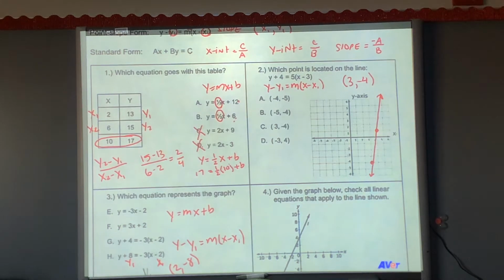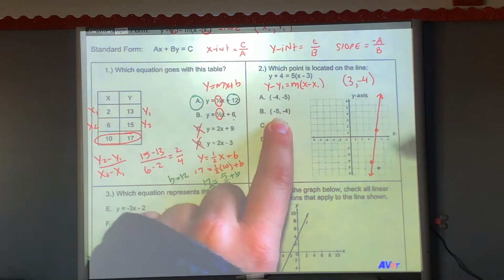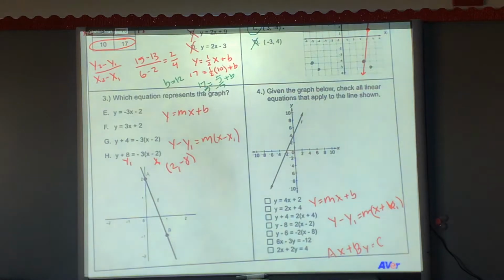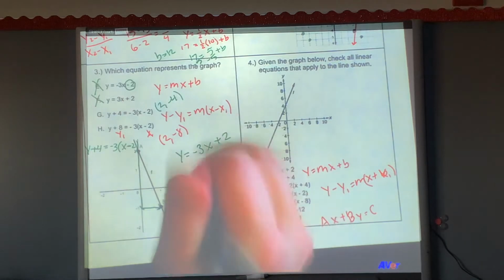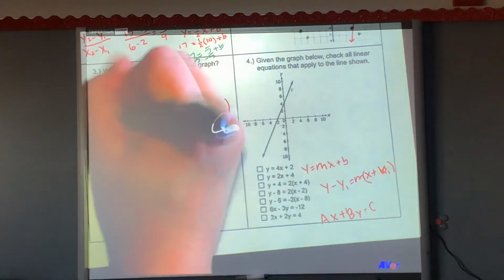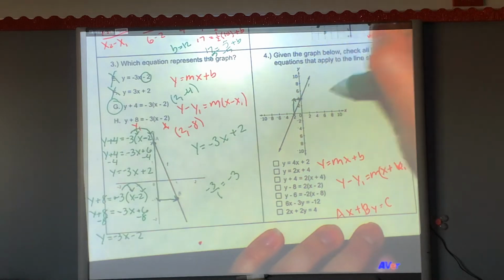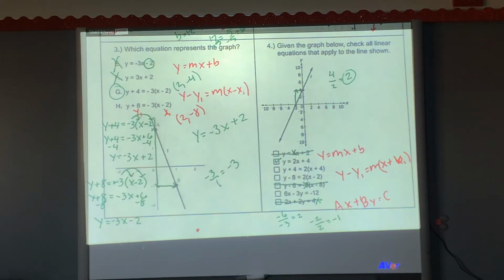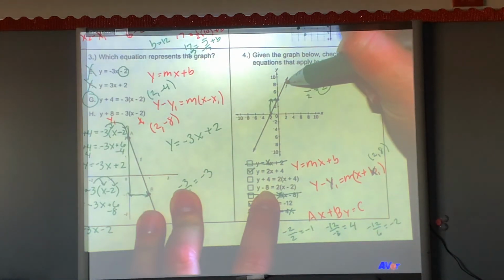3 Forms of a line review (video 1 - answers)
Algebra 1 pathway review